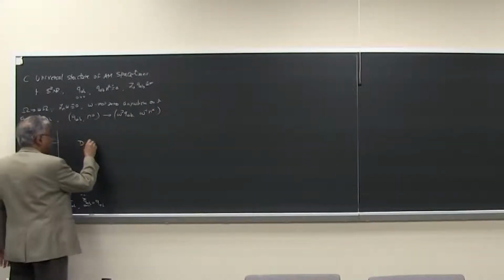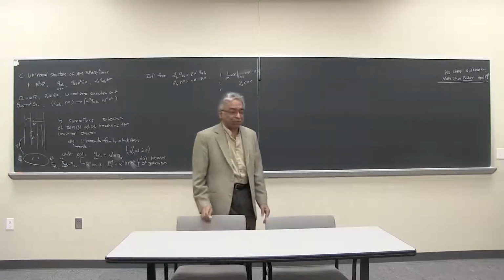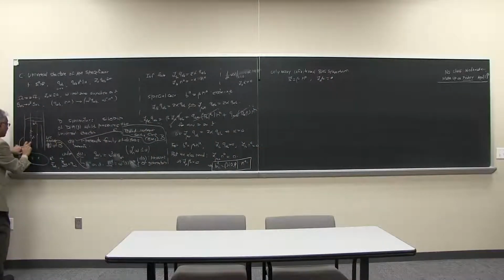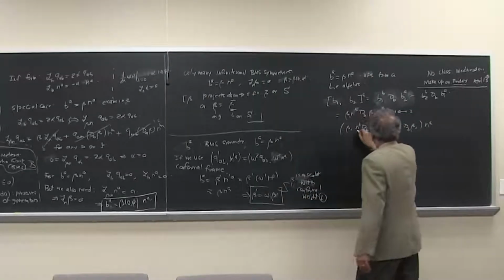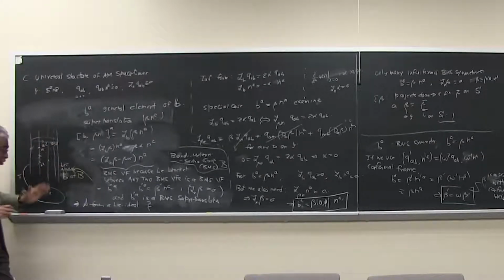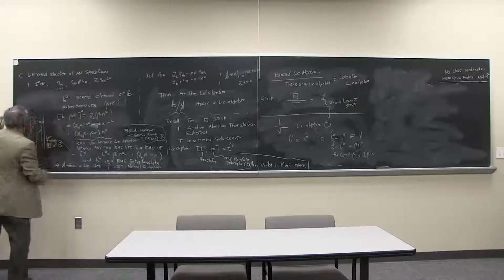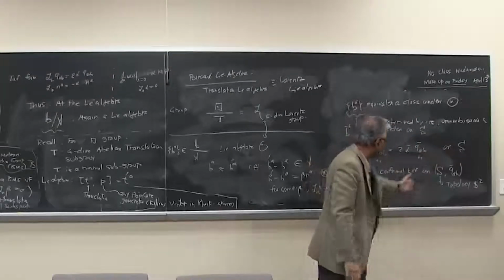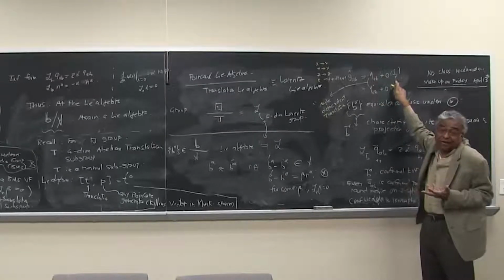5 Mar26 Gravitational Waves